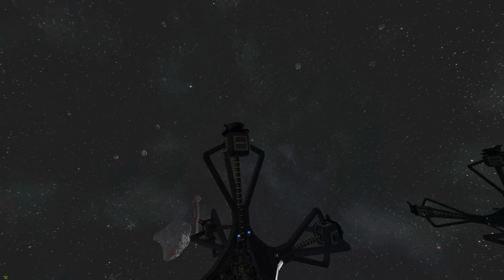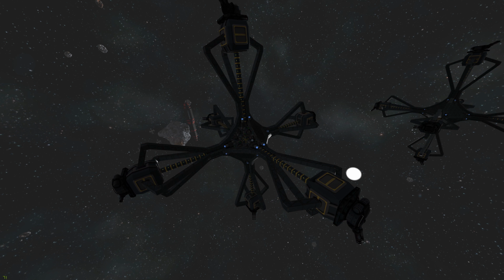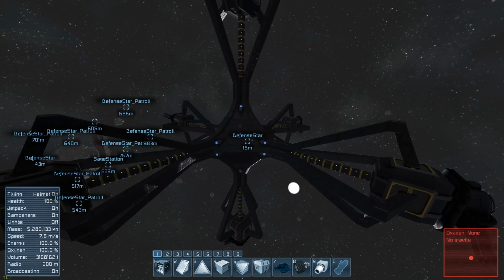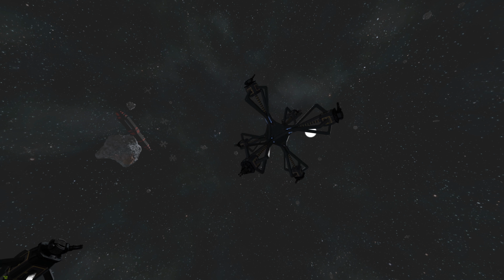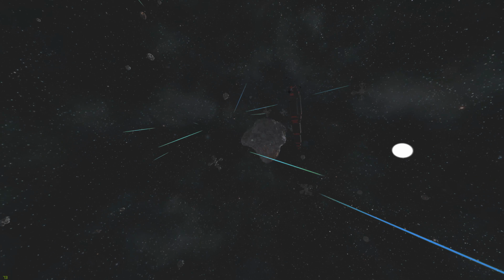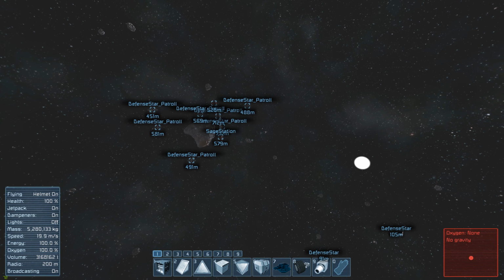Space Engineers, Defense Star (4k 60fps)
Might not be as useful, or as powerful as the Death Star, but it will get the job done at intimidating anyone poking around your borders, or at the least cause them a little bit of grief.

Workshop link: Coming Soon-ish

Mods

SAGE Info